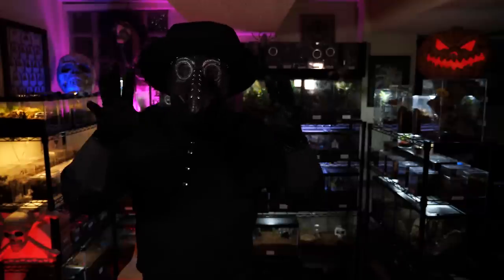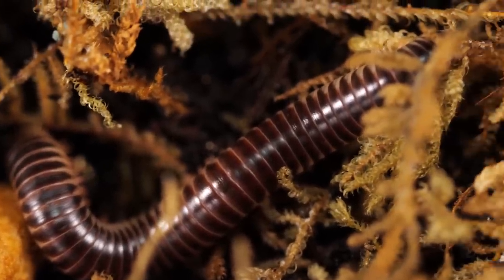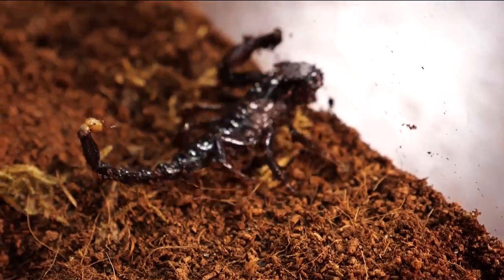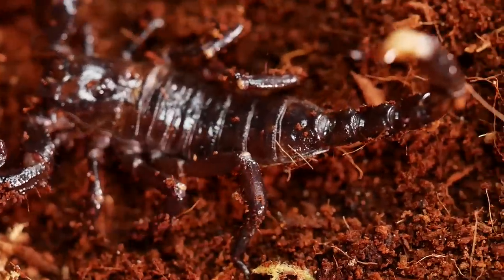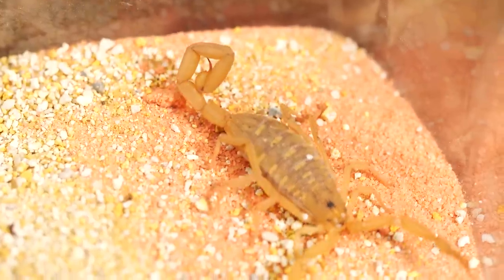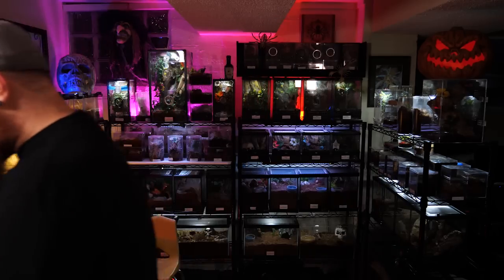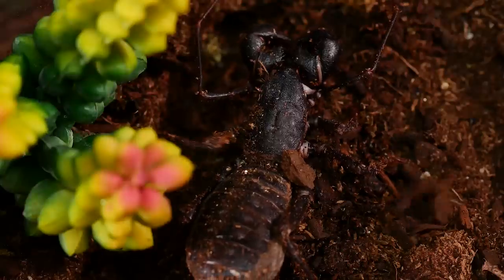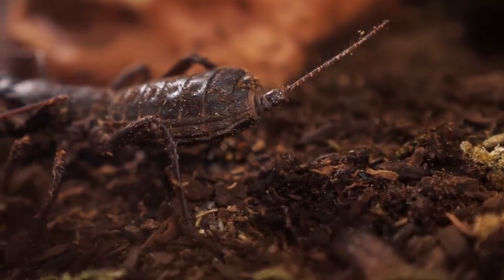Top 10 CREEPIEST Scorpions, Spiders & More!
Happy Halloween! These are my Top 10 Spookiest, Haunting, and Nightmare inducing Creatures that are currently in my collection. Prepare to be TERRIFIED!  I have Tarantula Collective T-shirts, Stickers, Hoodies, and all kinds of different merch available for purchase...check the link out down below. Be sure to join our Facebook group, The Tarantula Collective, to continue the conversation and follow @the_tarantula_collective on Instagram for daily pictures of tarantulas from my collection. 🖖💚🕷

Please send any letters or packages to:
Richard Stewart
47 Washington Ave
Ste. 245

00:00 Intro
01:17 #10 Florida Ivory Millipede
02:11 #9 Emperor Scorpion / Asian Forest Scorpion
04:12 #8 Colombian Funnel Web Spider
05:44 #7 Green Lynx Spider
07:28 #6 Arizona Bark Scorpion
09:03 #5 Vinegaroon
11:03 #4 Horrid King / White Spotted Assassin Bug
12:51 #3 Tailless Whip Scorpion
14:51 #2 Vietnamese Orange Leg / Tiger Centipede
17:36 Heteropoda davidbowie
20:10 #1 Black Widow Spider